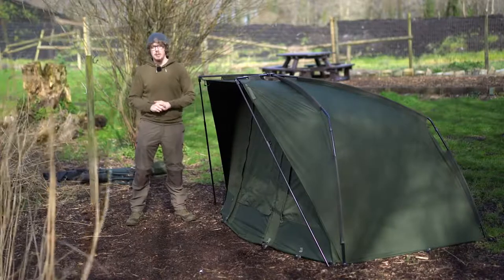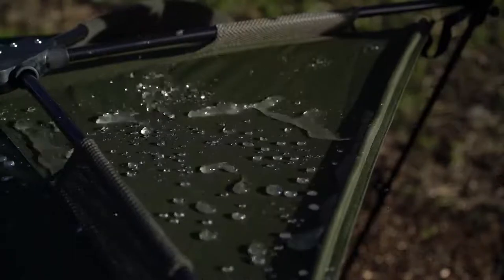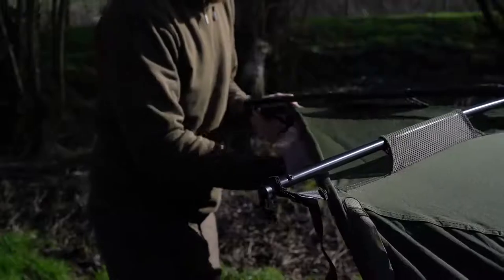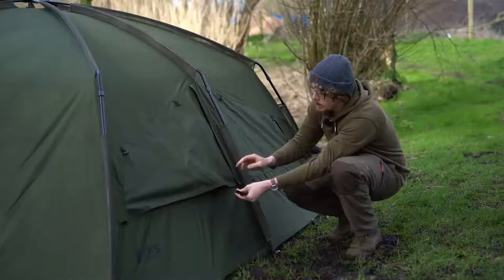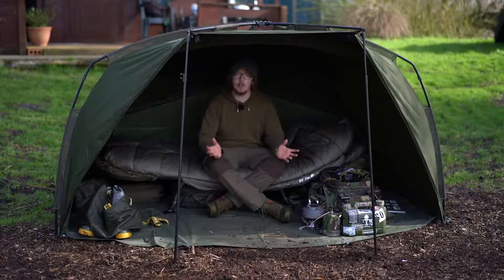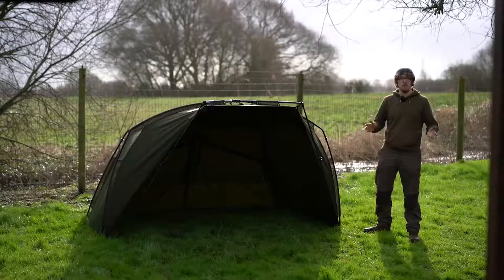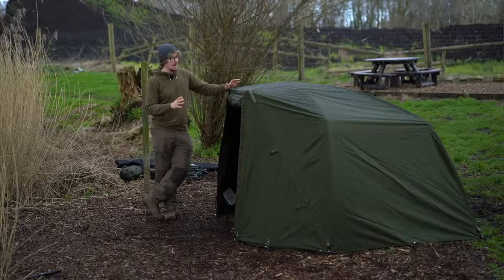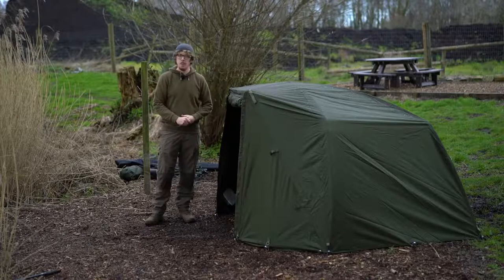SONIK AXS széria: Sátor - Shelter - Brolly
Sonik AXS Bivvy sátor

A Sonik AXS szériájának minden tagja a vízparti komfortos időtöltést támogatja, maximalizálva annak minden faktorát.

Az AXS Bivvy sátor is ezt a szortimentet bővíti, ami egy szupererős központi egységgel rendelkezik, amibe csatlakoznak a könnyített, bár szintén kellően erős alumínium tartórudak.

A sátor 10000 mm-es HH Cloudbase TM anyagból készült, amely keménysége mellett, extrém vízállóságot biztosít. A keret lapos hátú, és az oldalak is a maximális belső tér kihasználásához lettek tervezve.

Az integrált esőcseppvédő kialakításnak köszönhetően a védelem maximális, függetlenül a legzordabb időjárási viszonyoktól. A sátor egy cipzározható első panelt is tartalmaz, oldalsó ablakokkal, testreszabható bejárati ajtórendszerrel.

A mindössze 9,2 kg súlyú AXS sátor két 48 hüvelykes, gyorscsatlakozással ellátott viharoszloppal, nagy teherbírású csatlakozókkal, négy szellőzőtávtartóval, túlméretezett kompressziós stílusú tárolózsákkal és nagy teherbírású T-leszúrókkal kapható. Specifikációk:

- 10,000mm HH CloudbaseTM anyag
- Cipzáras kialakítású frontpanel
- Maximalizált helykihasználás
- Könnyű csavarodásmentes 6061 alumínium oszlopok
- Dupla botrögzítő pánttal
- Extra tároló táskával

Sonik AXS Shelter félsátor

Az AXS Shelter is ezt a szortimentet bővíti, ami egy szupererős központi egységgel rendelkezik, amibe csatlakoznak a könnyített, bár szintén kellően erős alumínium tartórudak.

Ez a rendszer és felépítés garantálja a gyors a stabil beállíthatóságot. Anyaga 10,000 mm-es HH CloudbaseTM, ami kellő keménységgel, könnyű súllyal és extra vízállósággal garantálja a kellemetlen időjárási tényezők kikerülését.

Az eső elleni védelem, a felső részbe implementált csúcsós protektornak köszönhetően 100%-ig megoldott, így tökéletes menedéket nyújt egy vagy akár 2 horgásznak is. 1 ágy vagy akár 2 szék is befér alá, a horgászfelszerelések mellett, biztos védelmet adva egy promt éjszakai horgászat alkalmával. Specifikációk:

- Szuper erős központi egység
- 10,000mm HH CloudbaseTM anyag
- Maximalizált helykihasználás, belső zsebekkel
- Botrögzítő és viharoszlop csatlakozókkal
- Nagy teherbírású hordtáskával és T-talpakkal

Sonik AXS Brolly félsátor

Az AXS Brolly is ezt a szortimentet bővíti, ami egy szupererős központi egységgel rendelkezik, amibe csatlakoznak a könnyített, bár szintén kellően erős alumínium tartórudak.

Ez a rendszer és felépítés garantálja a gyors a stabil beállíthatóságot. Oldalfalainak köszönhetően, maximalizálja a kihasználható belső teret, mely kialakítás hosszútávú használat mellett se lesz kényelmetlen.

Az eső elleni védelem garantált a felső részbe implementált protektoroknak köszönhetően, így alatti tökéletes menedéket nyújt egy vagy akár 2 horgásznak is. 1 ágy vagy akár 2 szék is befér alá, a horgászfelszerelések mellett, biztos védelmet adva egy promt éjszakai horgászat alkalmával. Specifikációk:

- 5,000mm HH 210D anyag
- Maximalizált helykihasználás
- Nagy teherbírású beépített csapokkal